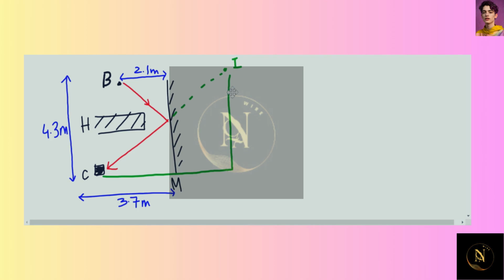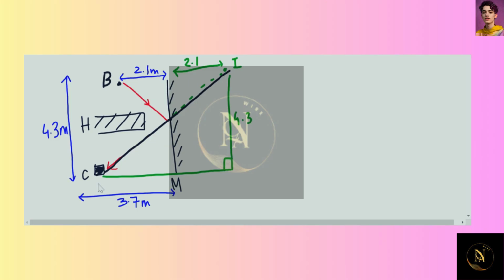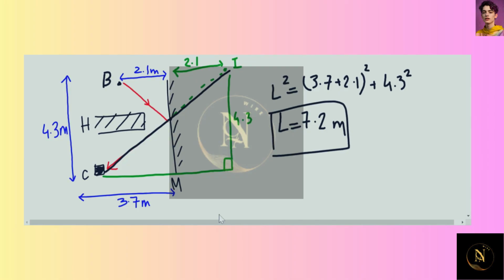You are trying to photograph a bird sitting on a tree branch, but a tall hedge is blocking your view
You are trying to photograph a bird sitting on a tree branch, but a tall hedge is blocking your view. However, as the drawing shows, a plane mirror reflects light from the bird into your camera. For what distance must you set the focus of the camera lens in order to snap a sharp picture of the bird’s image?